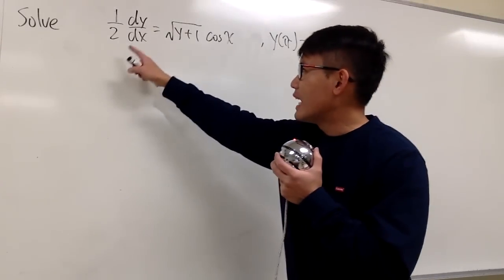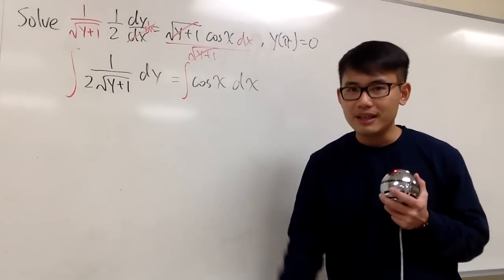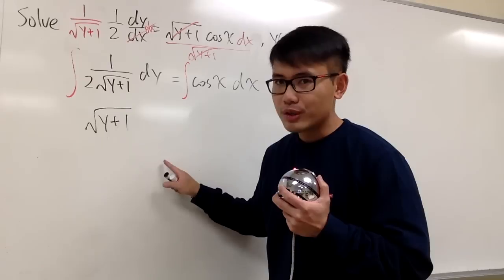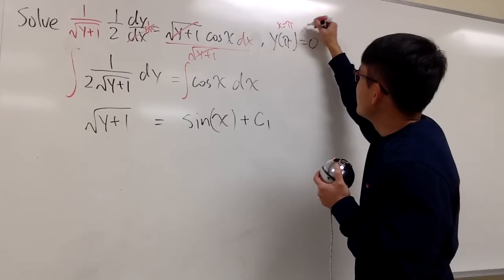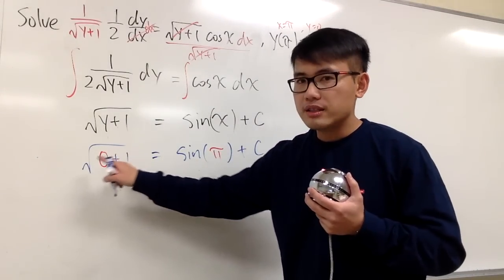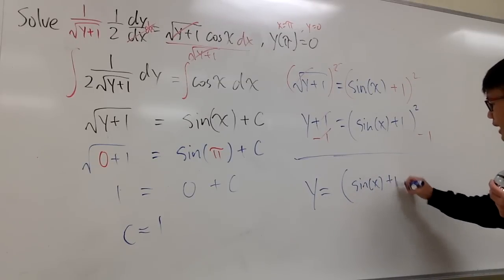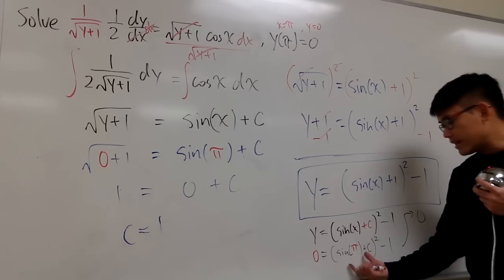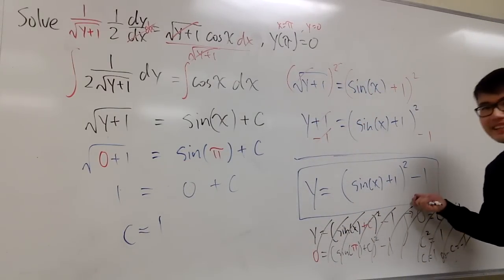separable differential equation with an initial condition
Learn how to solve a separable differential equation with an initial condition. This is usually the first kind of differential equations that we learn in an ordinary differential equations class.